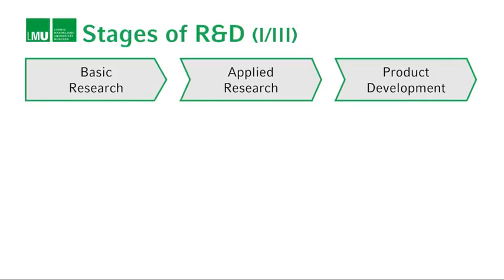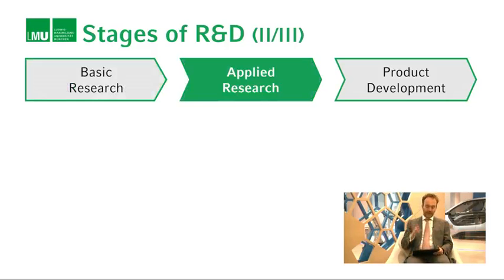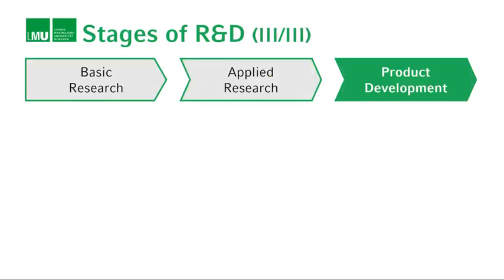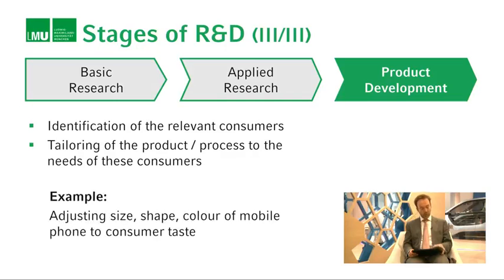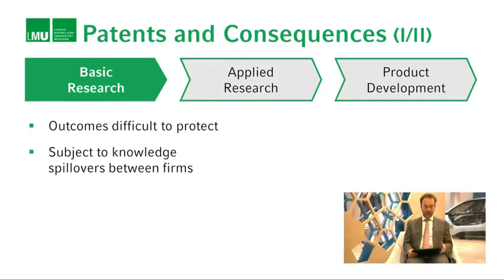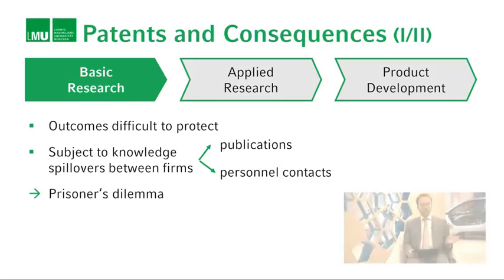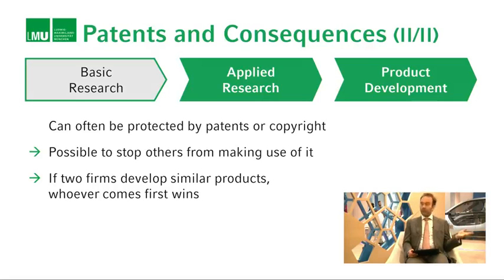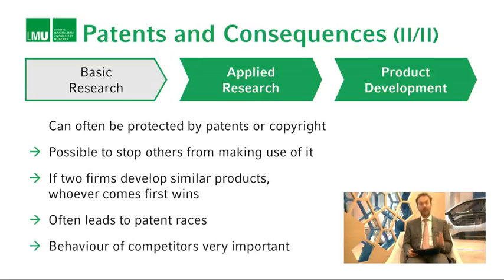Coursera - Estratégia Competitiva - Sem. 5 - Estágios de R&D (2/9)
5   2   Stages of RD